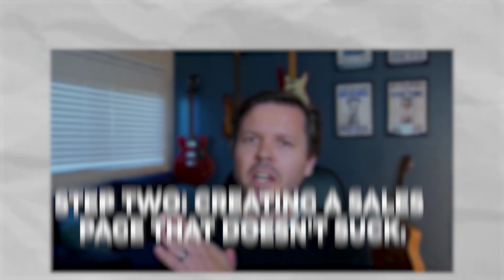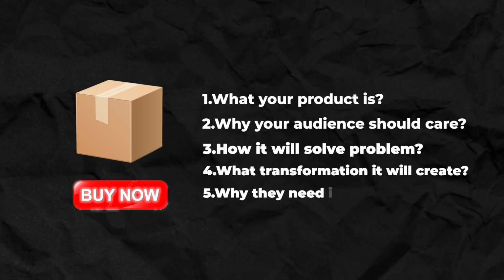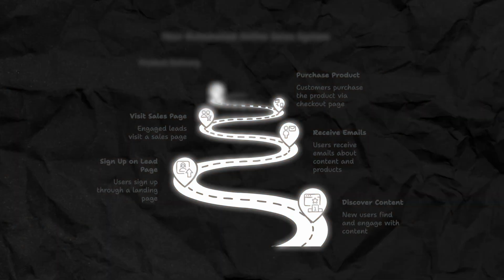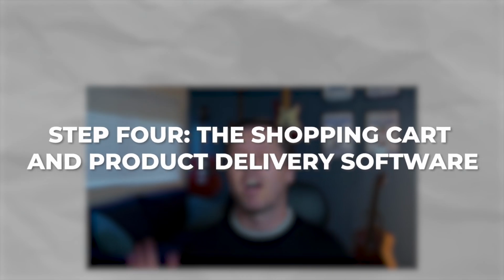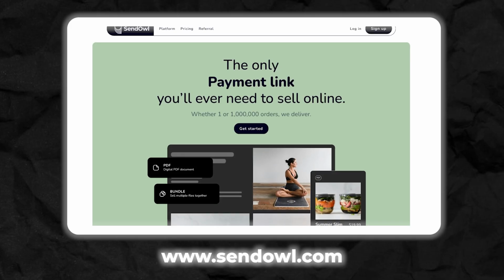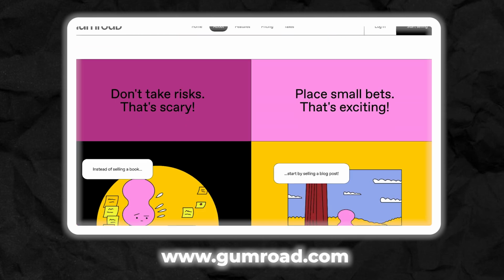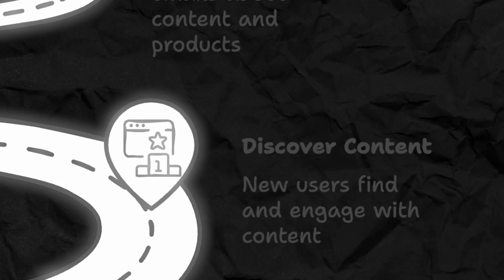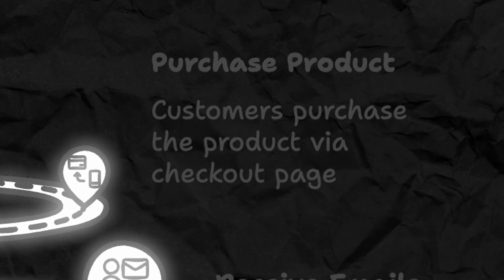The ONLY 4 Tools You Need to Sell a Digital Product Fast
🎁 Want to create a digital product that sells on autopilot? Download your clear, step-by-step roadmap for launching your first "Auto-Pilot Product" in less than three weeks

If you're a creative who’s tired of low-ball clients, feast-or-famine income, and selling your time like it’s clearance day at Walmart—this one’s for you. I’ll walk you through the exact tools you need to launch your digital product and set up a system that makes it easier to generate revenue online.

In this video, you’ll learn:

How to capture leads (without begging for emails like it’s 2003)

How to get paid (because “exposure” doesn’t pay rent)

The tools I use to automate my sales—Kajabi, ConvertKit, Gumroad, and more.

🔥 PLUS: Stick around to the end where I reveal my #1 hack for making sales in your sleep. Sounds scammy. Isn’t. It’s just simple automation that works.

Drop a comment and let me know: What’s stopping you from launching your product? Fear? Tech? Existential dread? I’ve been there. I can help.